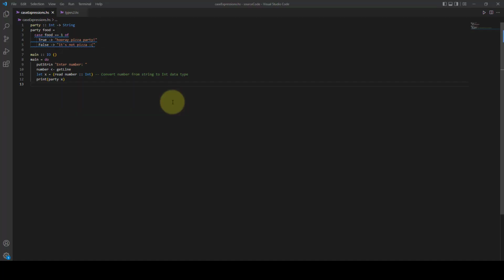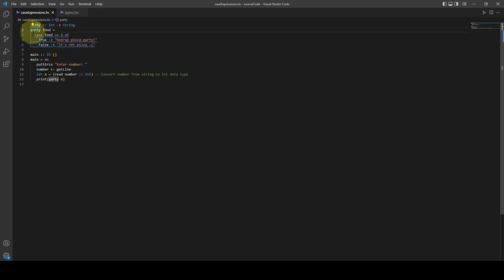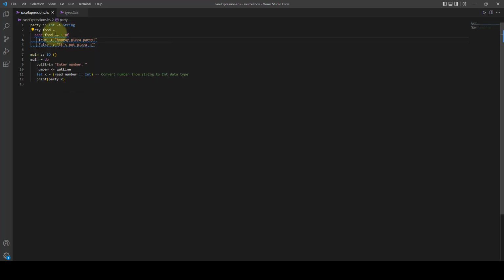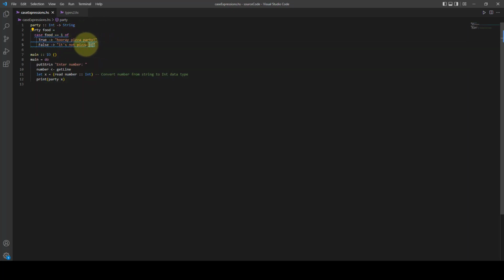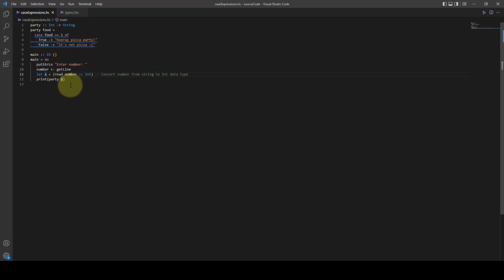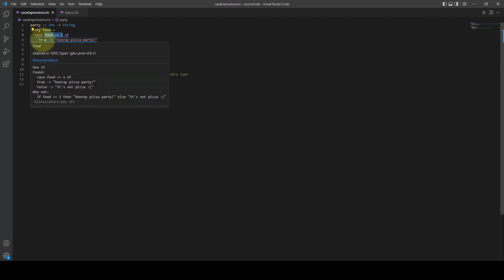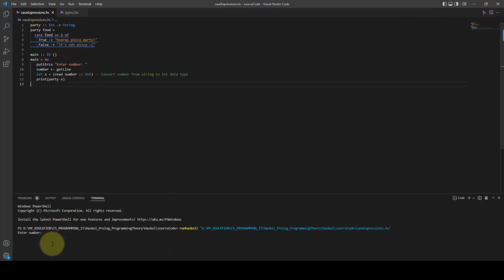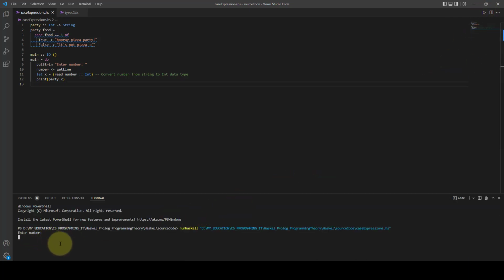Haskell Programming: Case Expressions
A case expression example.